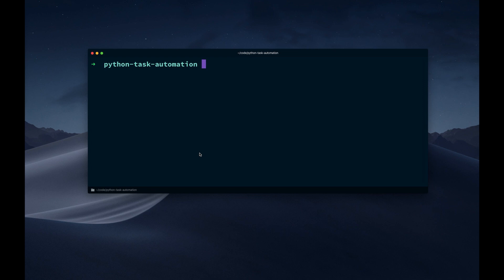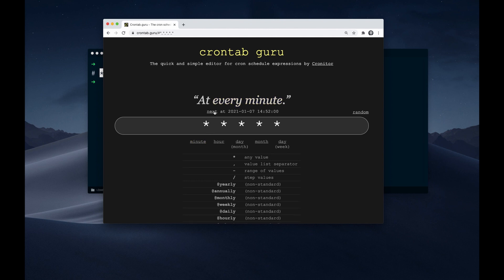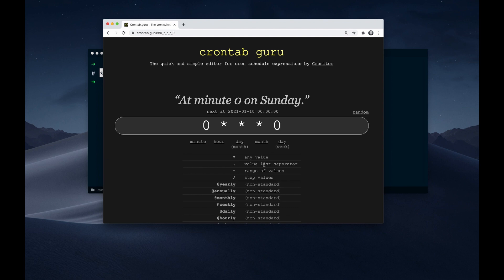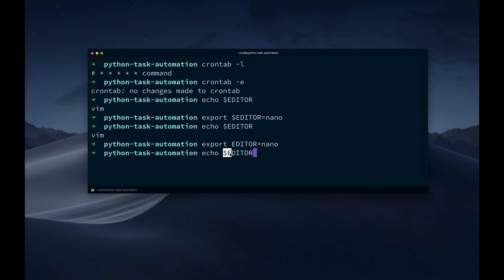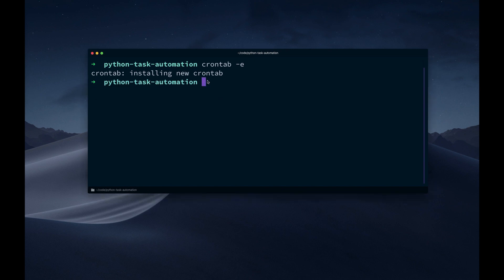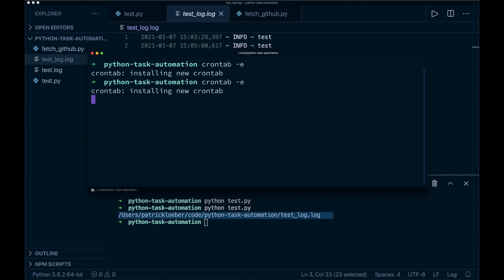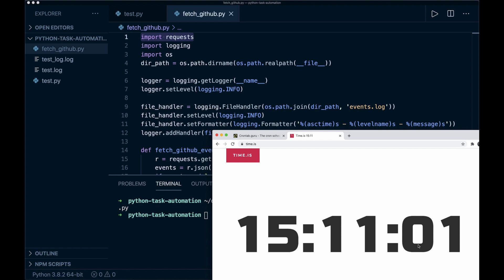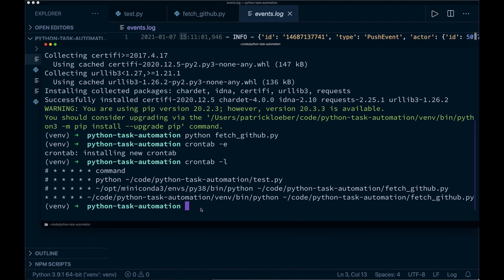How To Schedule Python Scripts As Cron Jobs With Crontab (Mac/Linux) - Python Task Automation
In this tutorial, we learn about cron jobs and how to schedule commands and Python scripts in the terminal via crontab (for Linux and Mac). This allows us to run commands on a repetitive schedule. We specifically look into running Python scripts as cron jobs. There are a couple of pitfalls where we have to be careful. We also learn how to schedule jobs with a virtual environment.

Timeline:
00:00 - Introduction
01:20 - Cron syntax
06:00 - Crontab
07:15 - Python scripts
10:40 - Virtual Environment